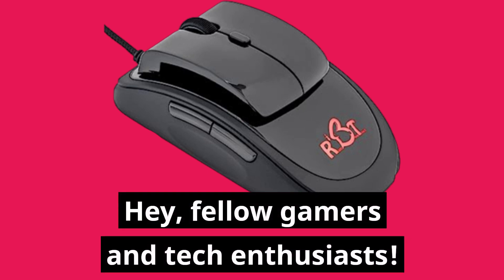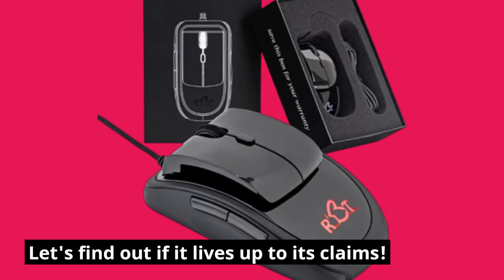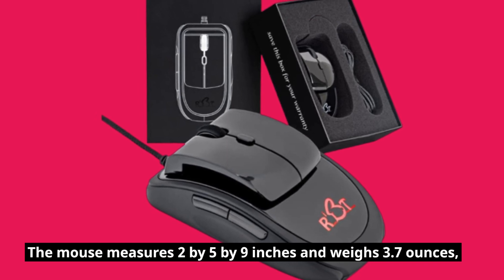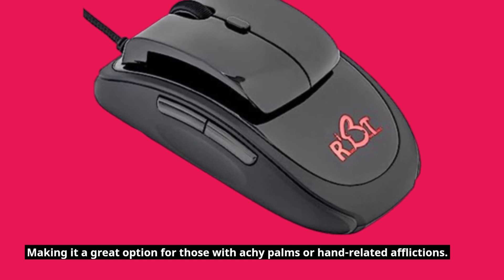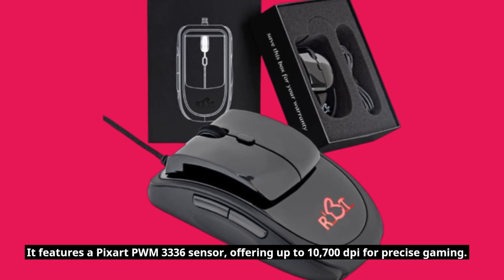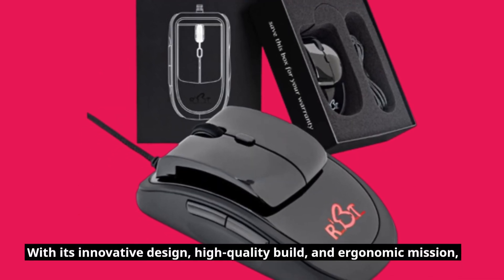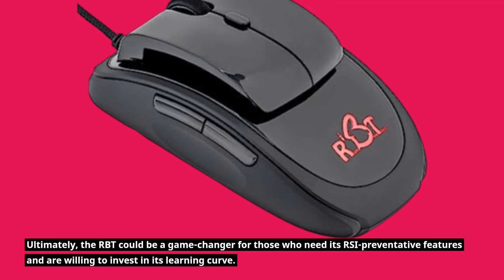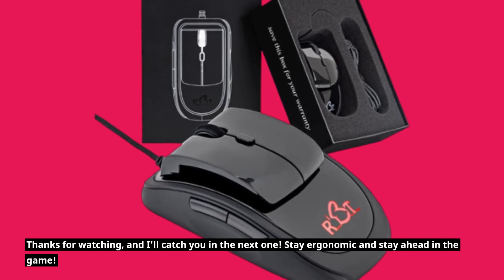QuadraClicks RBT: Gaming Precision Perfected | Review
Amazon Product Name : QuadraClicks RBT

Welcome to our QuadraClicks RBT Review! In this video, we take a close look at the QuadraClicks RBT (Re-Invented Bluetooth Trackball), a unique and ergonomic pointing device designed to enhance productivity and reduce wrist strain. Join us as we explore its customizable buttons, smooth tracking, and easy connectivity options via Bluetooth. We'll discuss its suitability for various tasks, from creative work to gaming, and share our thoughts on its overall performance and comfort during prolonged use. If you're in search of an alternative mouse solution that prioritizes comfort and precision, the QuadraClicks RBT might just be the perfect fit.